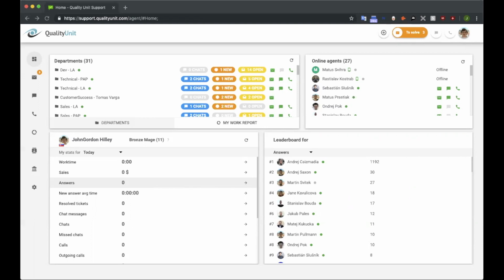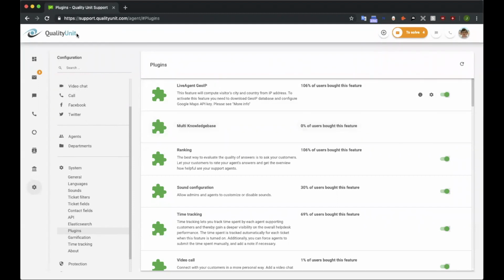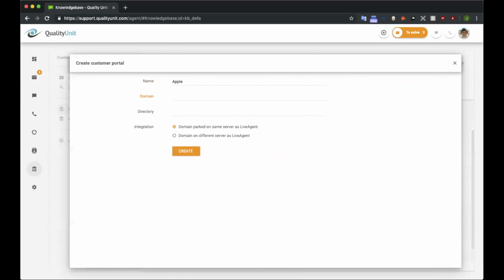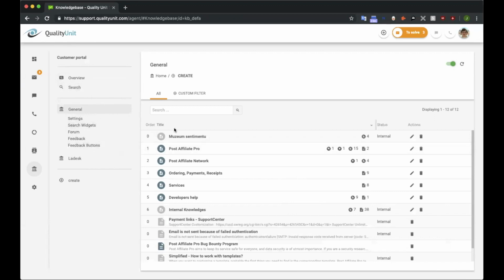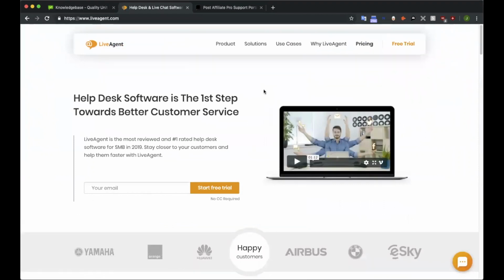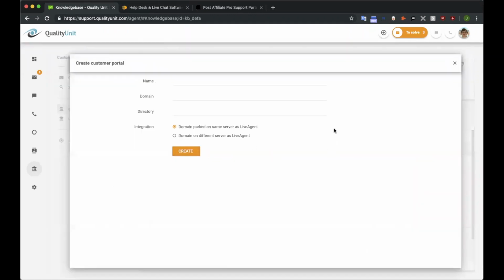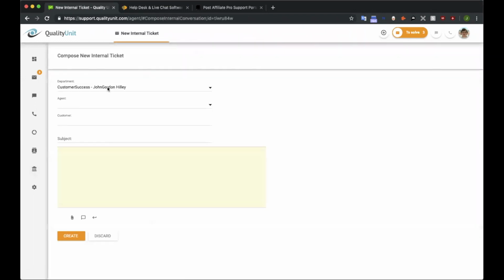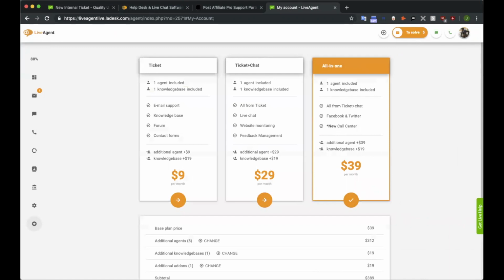LiveAgent Webinar 4: Multi Knowledgebase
Introducing our newest feature to LiveAgent...
Multi Knowledge Base!

This live webinar will show you how to create new knowledge bases for your LiveAgent account, and take your multi brand support to the next level.